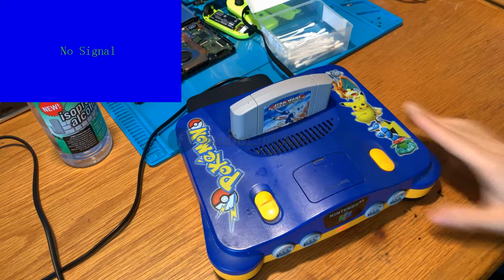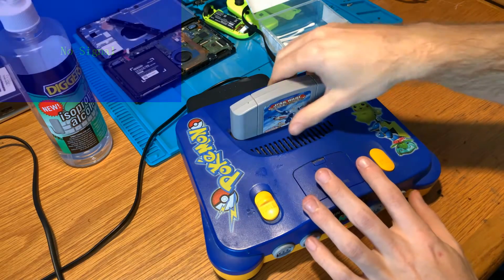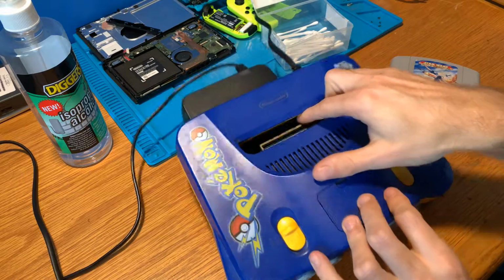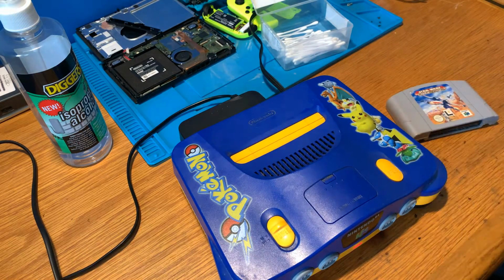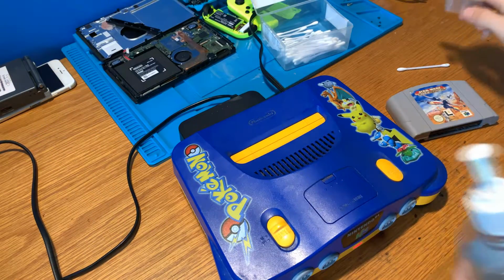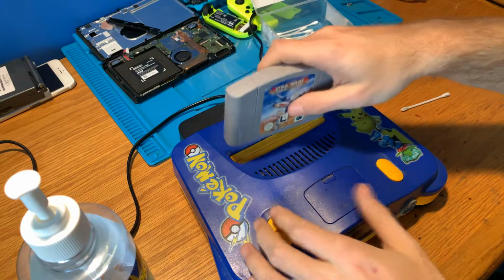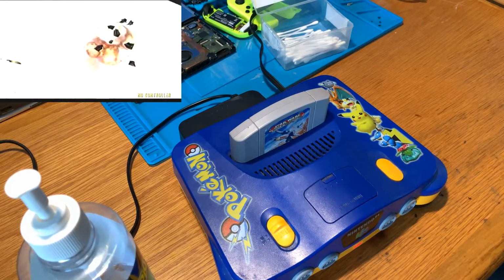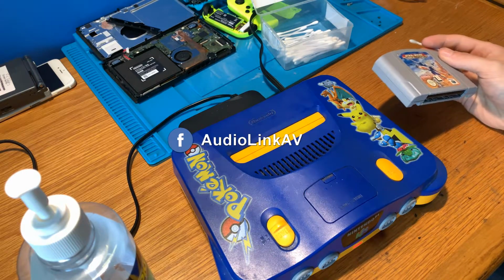How to Fix Nintendo 64 That Won't Read Games (Black Screen / Flickering)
Need your device repaired?

In this video we take a look at how to fix a common problem with older cartridge-based consoles, like the Nintendo 64. This how-to guide also applies to earlier consoles, like SEGA, NES/SNES, Atari etc.